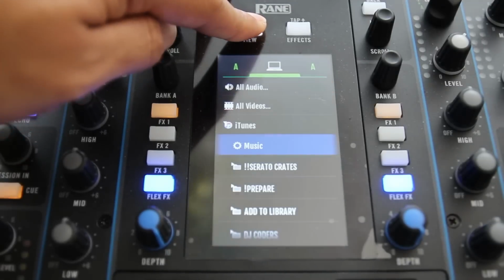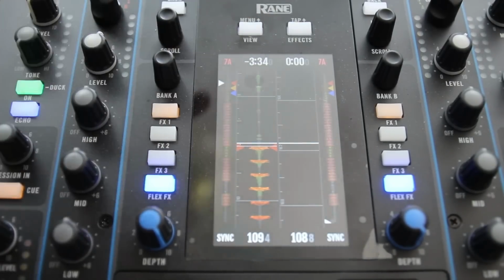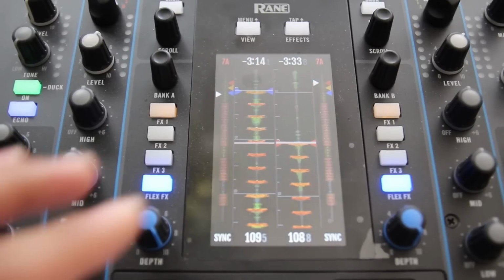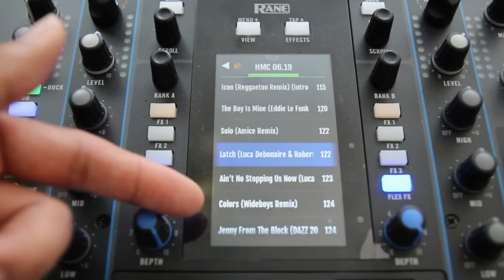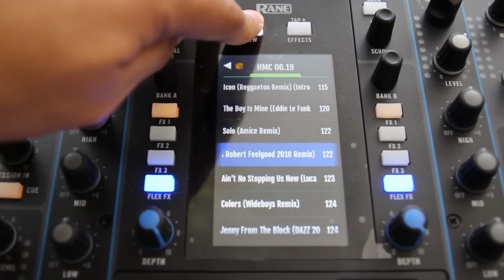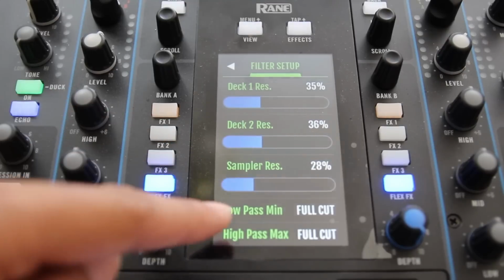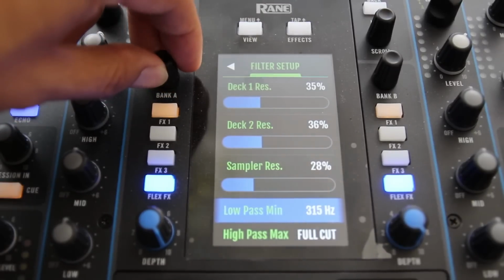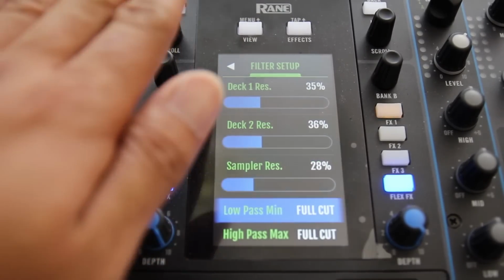Serato DJ - Rane Seventy-Two Firmware 1.2 NEW FEATURES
Rane has updated their flagship mixer the Seventy-Two once again with some new features. Check out how Rane has resolved some of the issues I had with the mixer originally, plus adding even MORE new features!